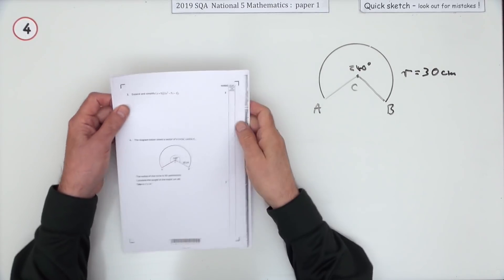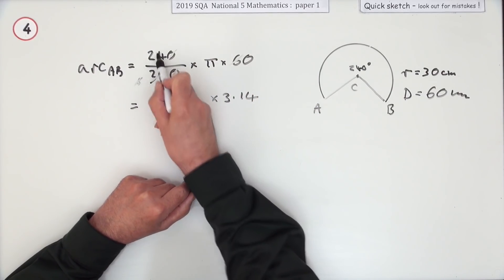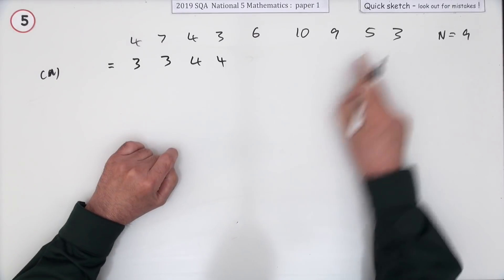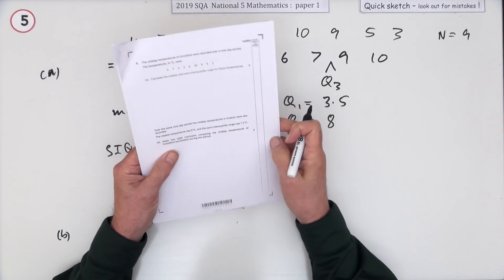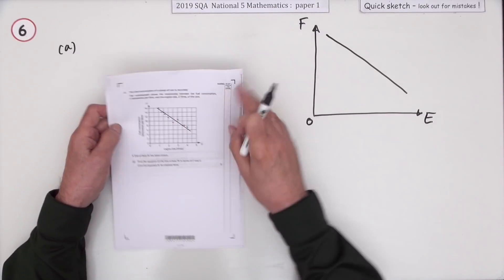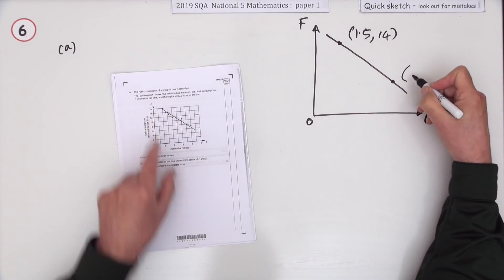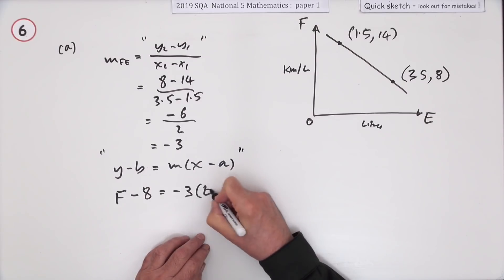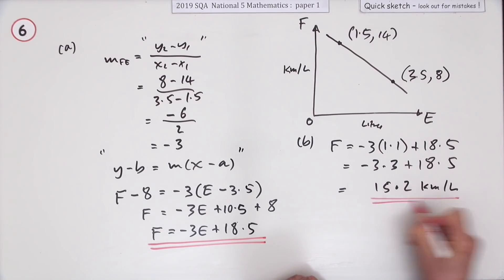2019 SQA Nat 5 Maths paper 1 nos. 4 to 6 Quick Sketch